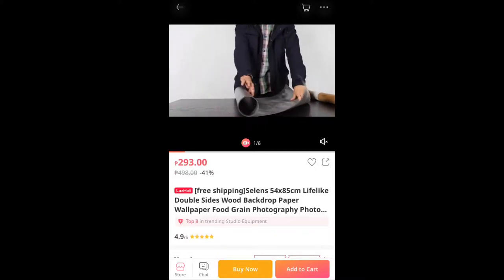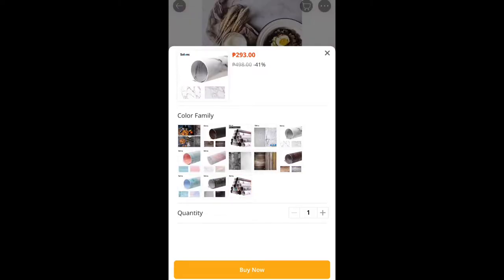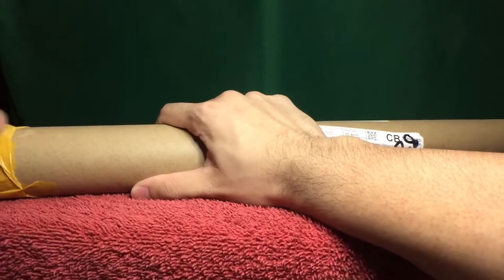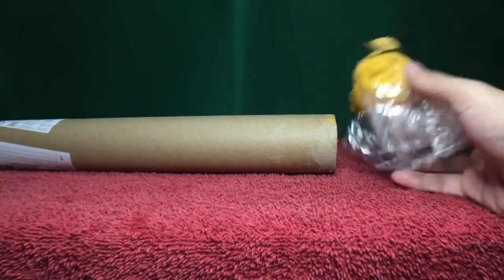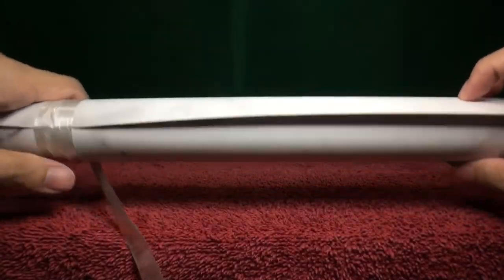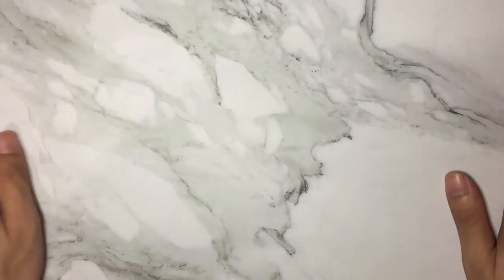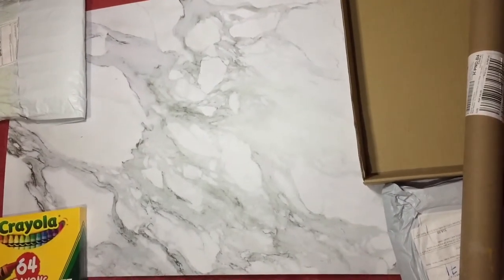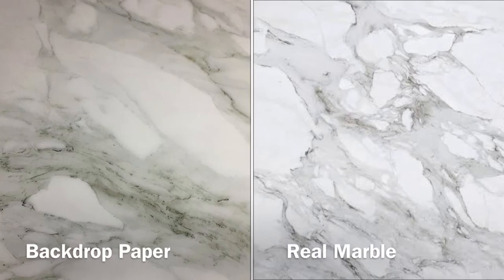PSN Review: Marble Backdrop Paper from Lazada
I bought a marble backdrop paper from Lazada!

0:00 Intro
0:36 Unboxing
2:34 Set Up & Review
3:35 Backdrop Paper VS Real Marble
3:49 Outro

Price: PHP 335.00 (USD 6.89)
Ordered: August 21, 2020
Paid: August 29, 2020 (Cash On Delivery)
Received: August 29, 2020
Delivery time: 8 calendar days